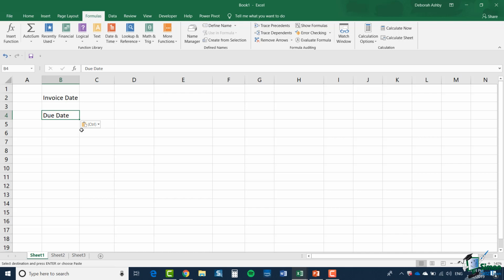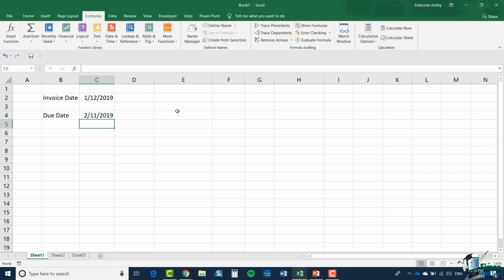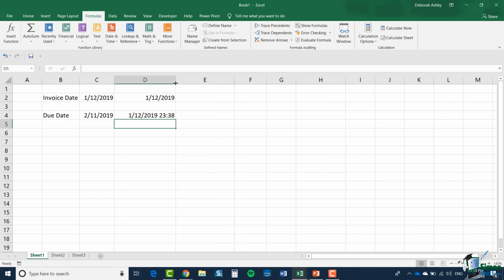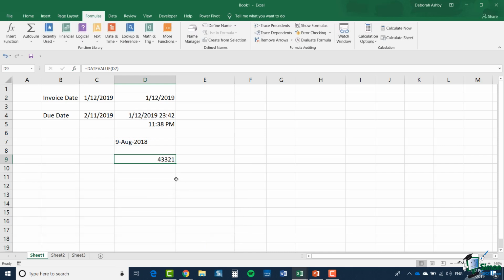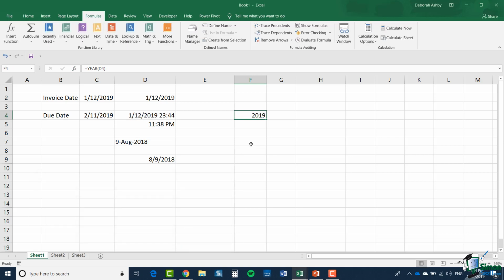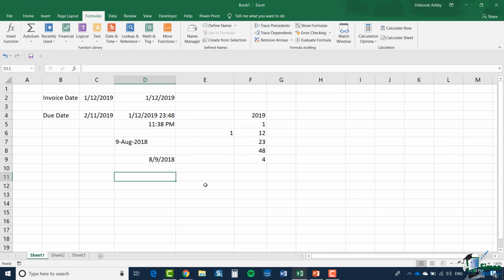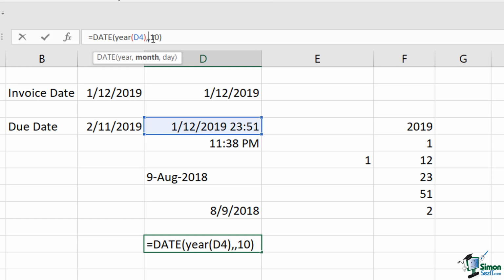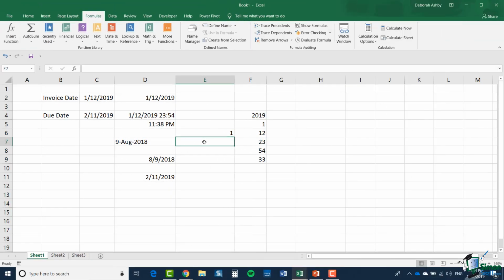06 Microsoft Excel 2019 Advanced – Date & Time Functions Explained (TODAY, NOW, DATE, YEAR, MONTH)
📝 In this lesson from the Microsoft Excel 2019 Advanced course, we explore one of the most powerful areas of spreadsheet work—date and time functions.

You’ll learn how to work with dynamic and static dates, convert text into proper date values, and extract useful components like year, month, day, hour, minute, and second.

We also build a practical example of a company invoice system, showing how Excel can automatically calculate invoice and due dates.

📌 Topics covered:
- Using the TODAY() function for dynamic dates
- Using the NOW() function for current date & time
- Creating static dates with keyboard shortcuts
- Converting text dates using DATEVALUE()
- Extracting data with YEAR, MONTH, DAY, HOUR, MINUTE, SECOND
- Building dates using the DATE() function
- Calculating due dates with simple arithmetic in Excel

🎯 Conclusion
Date and time functions in Excel are essential for building automated, accurate, and professional spreadsheets. By combining dynamic functions like TODAY() and NOW() with structured functions like DATE() and DATEVALUE(), you can create powerful systems such as invoices, schedules, and reports that update automatically and reduce manual work.